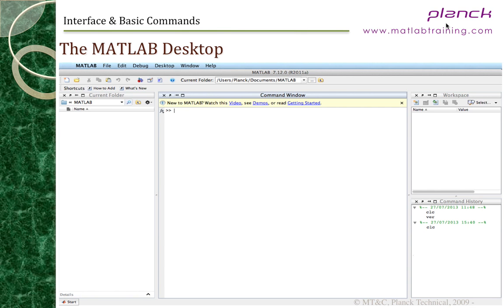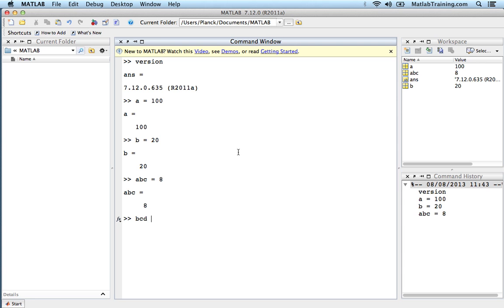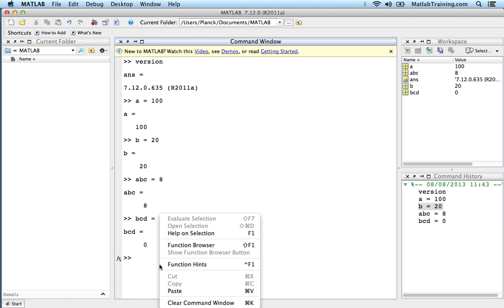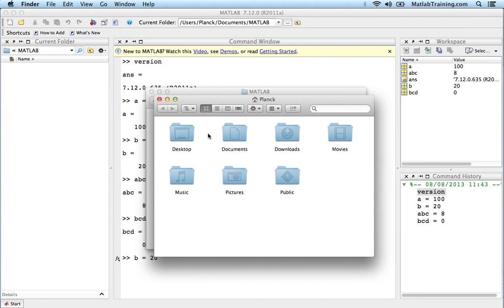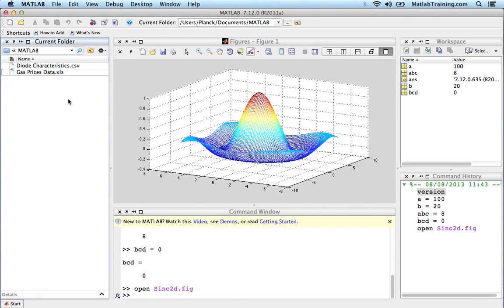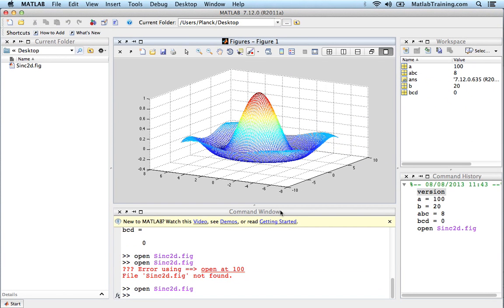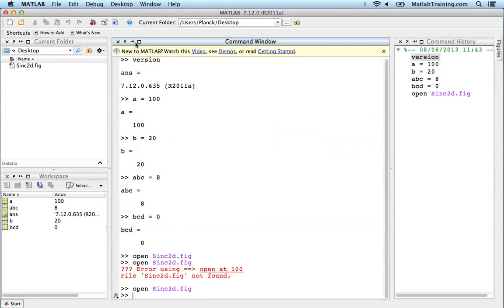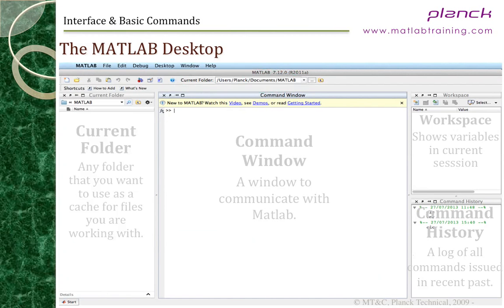2. Matlab v7 Interface (Matlab-101 FREE DEMO)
Matlab-101 OR Matlab: Fundamentals & Programming

A free 9-part 60min demo of our flagship course on Matlab. To sign-up for our full course, please

Chapter 1 Training Content:
1. What is Matlab
2. Matlab v7 Interface
3. Matlab v8 Interface
4. Basic Commands
5. Functions & Syntax
6. Help & Documentation in v7 & v8
7. Commands to Access Help & Documentation
8. Bonus Commands
9. What's Next